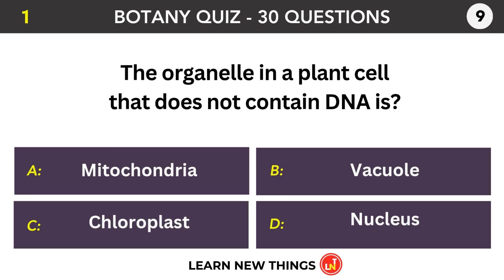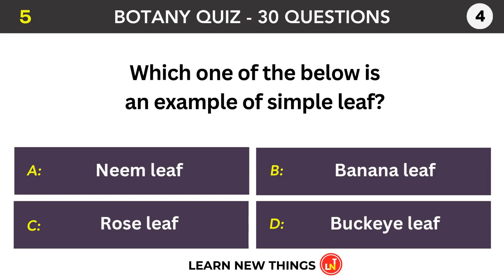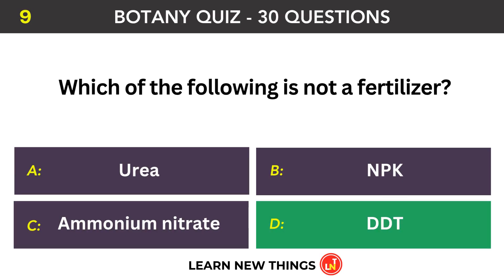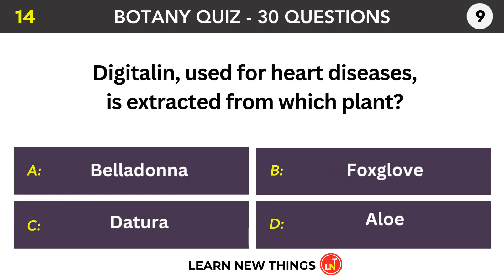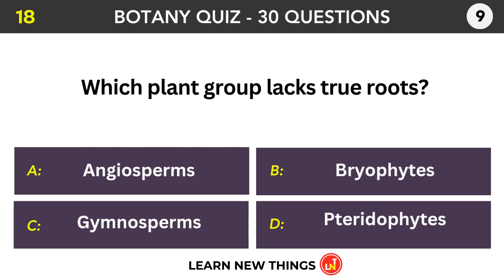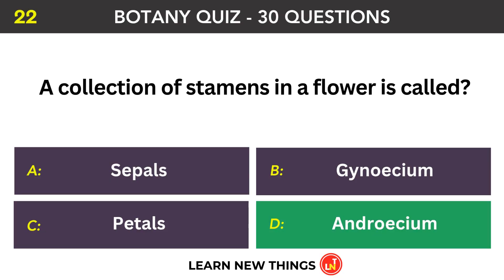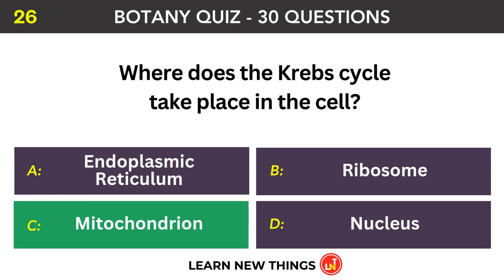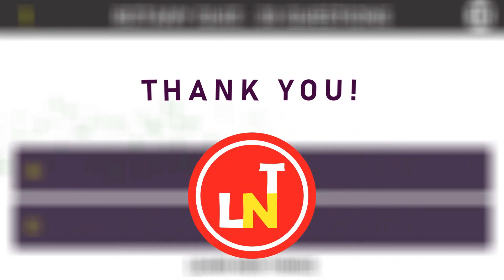Botany Quiz – 30 Multiple Choice Questions on Plants, Cells, Classification, Adaptation & More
Test your knowledge of plant science with this 30-question Botany Quiz! Covers topics like plant cells, photosynthesis, classification, reproduction, adaptations, and more. Perfect for students and quiz lovers!